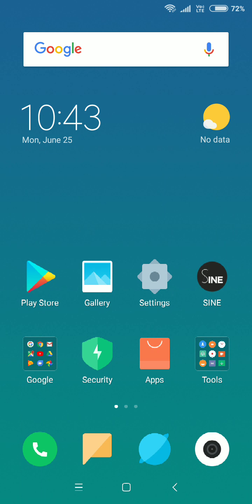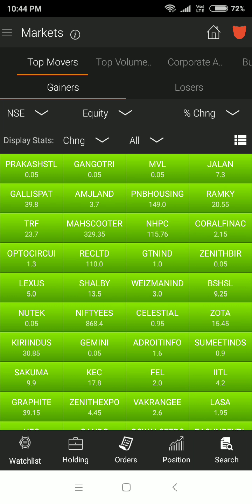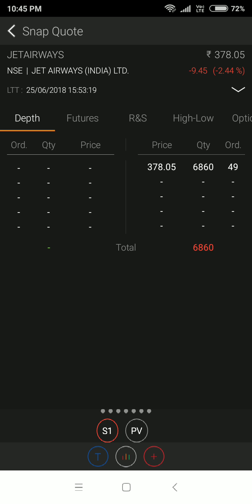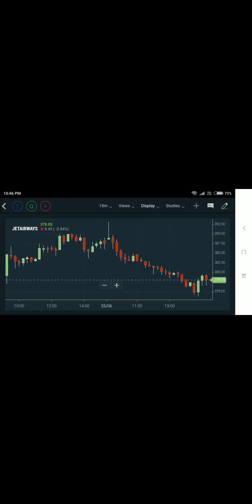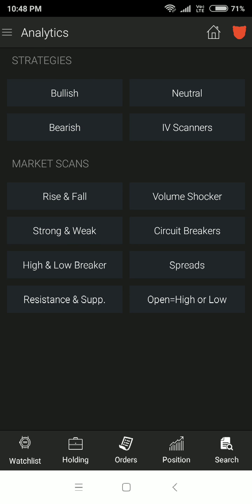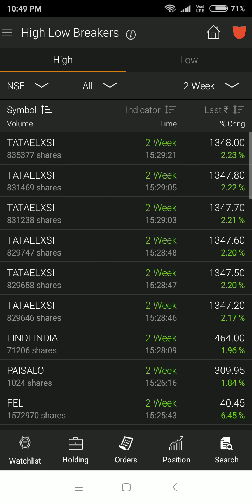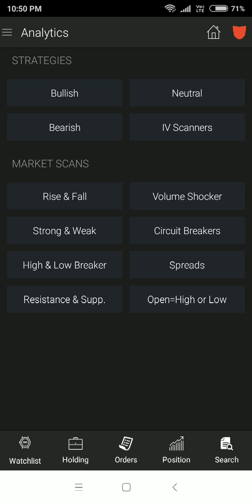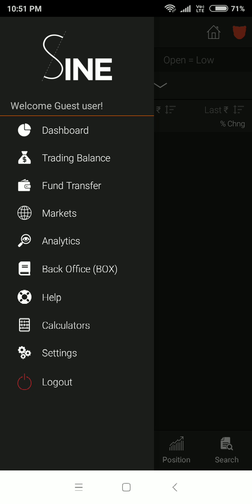SINE - Best Technical Analysis tool on Mobile